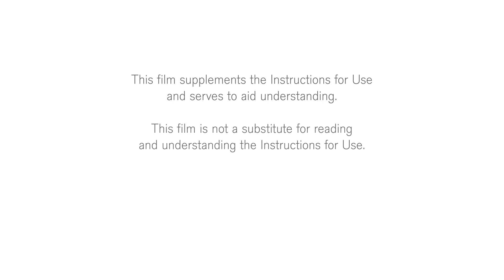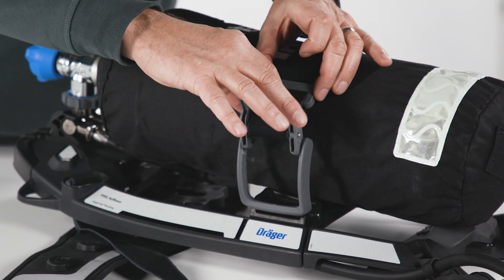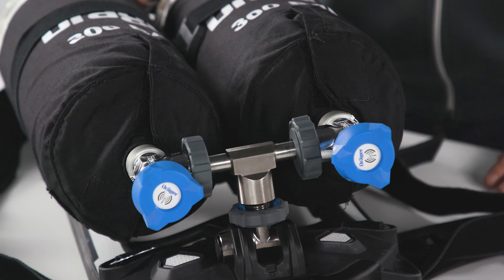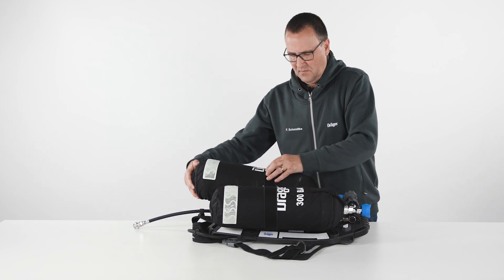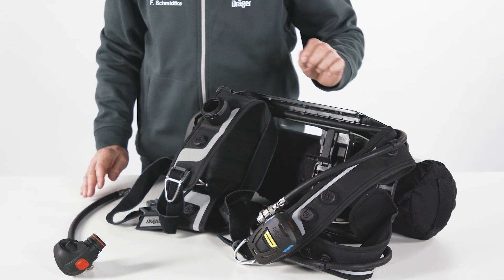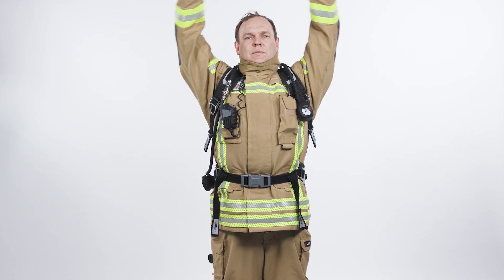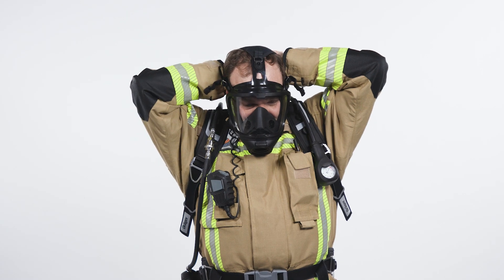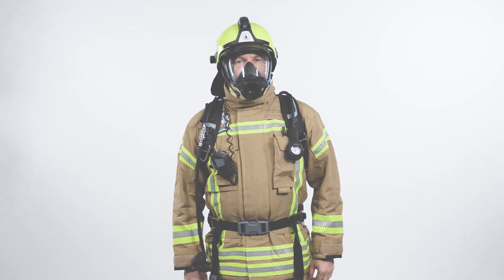Dräger PSS AirBoss Active P-LDV Donning How to use Video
This video shows you how to handle the Dräger PSS AirBoss Active Self-Contained Breathing Apparatus correctly. In this video the Push-in lung demand valve donning is displayed.